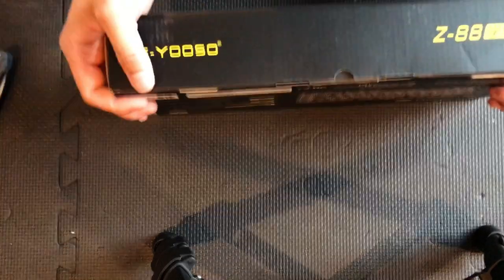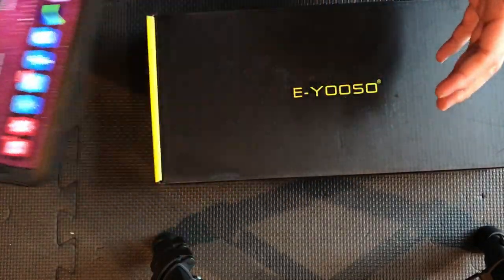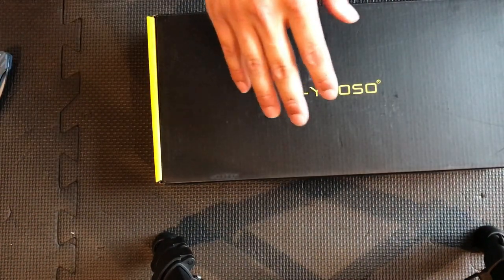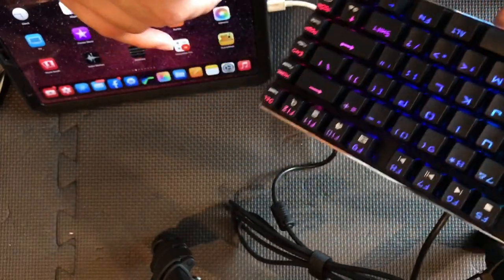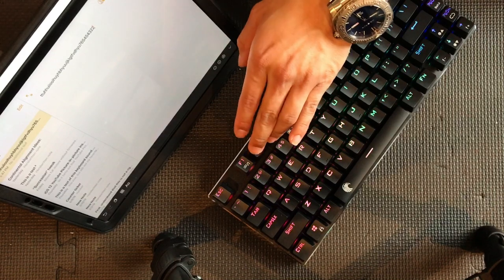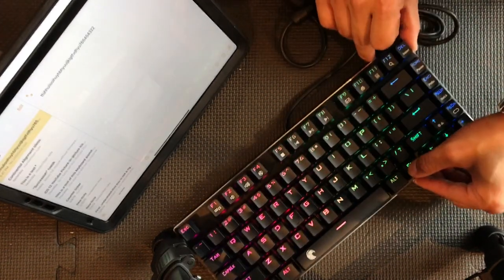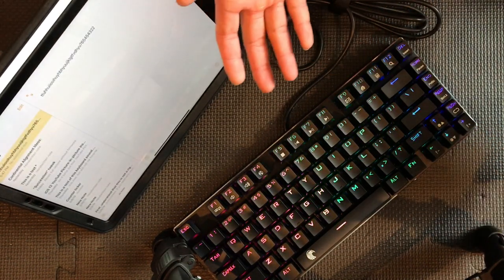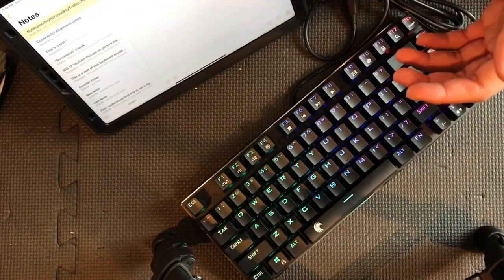UNBOXING: E-Element Z-88 RGB Mechanical Gaming Keyboard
Are you looking for a super affordable and compact mechanical keyboard that also has RGB backlighting?  Well let’s see if the E-Element Z-88 mechanical gaming keyboard can measure up for that purpose and see what’s in the box!